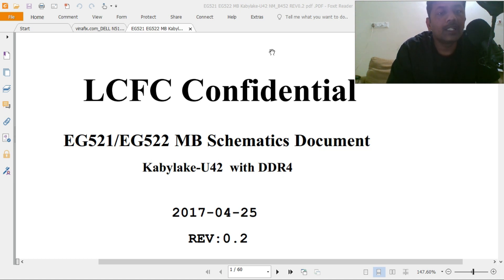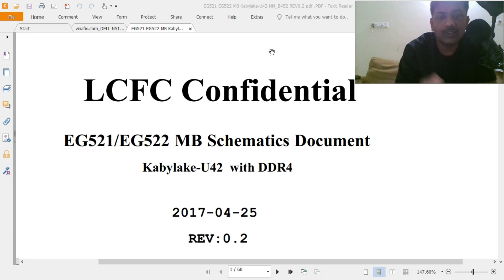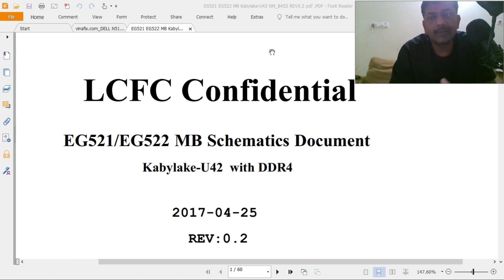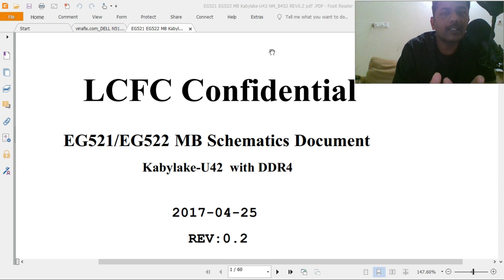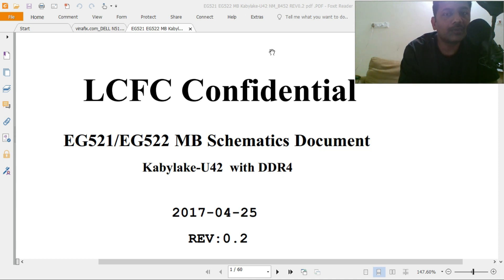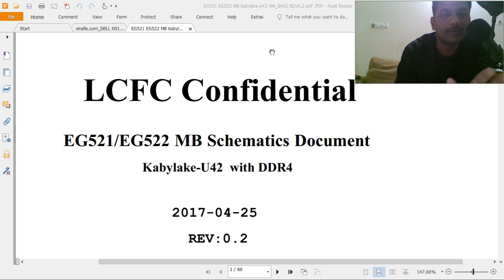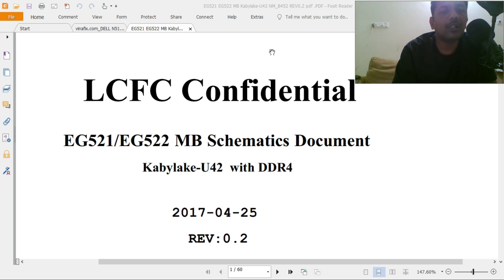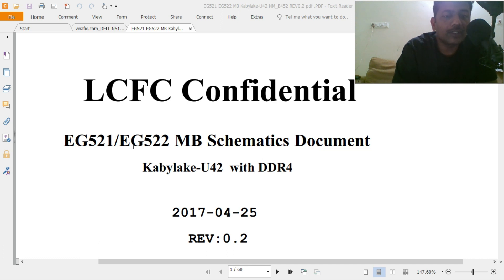Unlock Your Laptop’s Potential: How to Disable Onboard RAM! | Pavithra Laptop Care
🔧 **Unlock Your Laptop’s Potential: How to Disable Onboard RAM!** 🔧

In this exclusive tutorial, we delve into the intricate world of laptop motherboards and show you a step-by-step guide on **disabling onboard RAM**. Have you ever wondered if you can optimize your device performance by managing this hidden setting? This video is perfect for tech enthusiasts and savvy users looking to upgrade their laptops! We’ll cover everything you need to know, from the tools required to the potential benefits and risks. Don’t miss out – maximize your machine’s efficiency today! 🚀💻